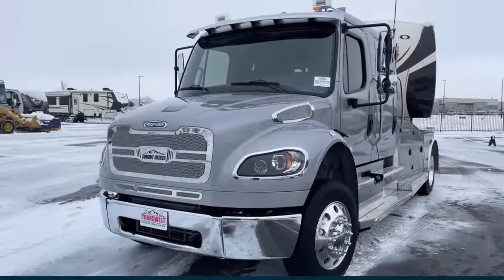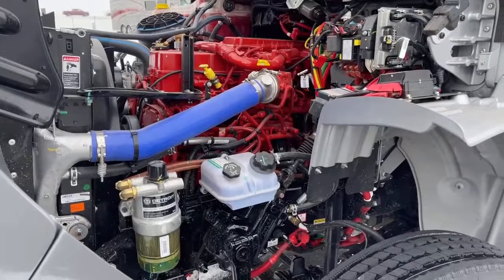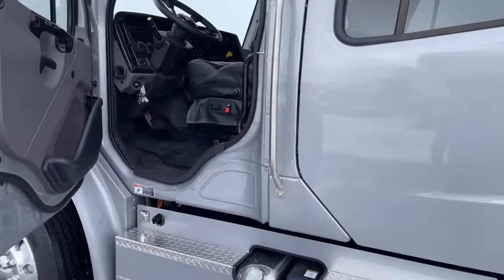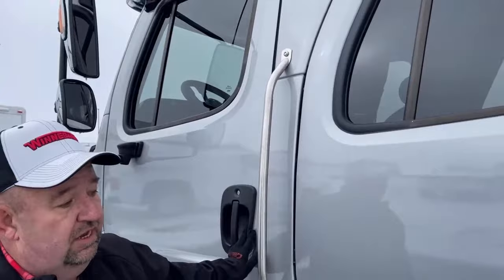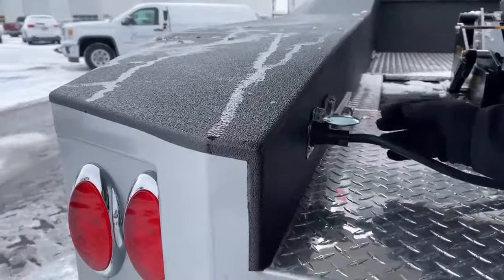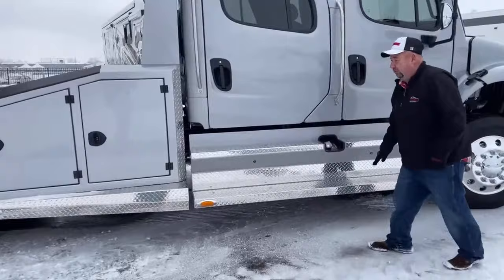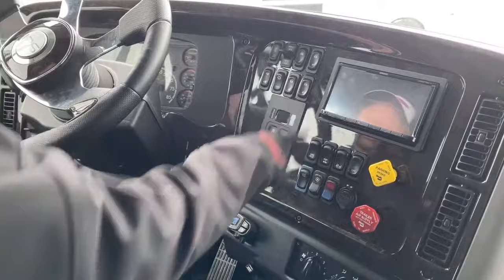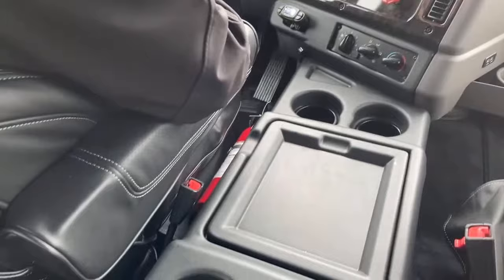2021 Freightliner M2 106 Summit Hauler - 5N201094 Transwest Truck Trailer RV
Larry Live live with a 2021 Freightliner M2 106 Summit Hauler - 5N201094